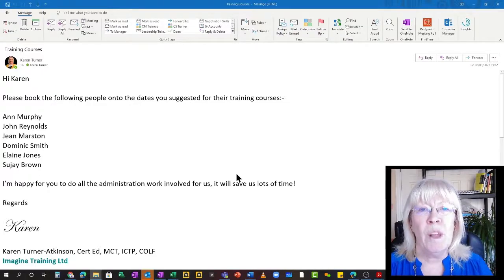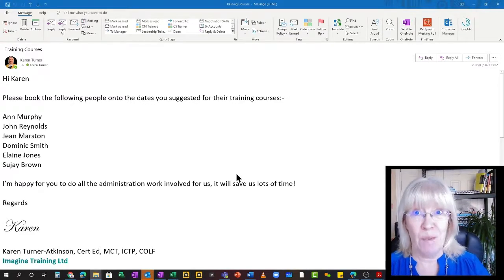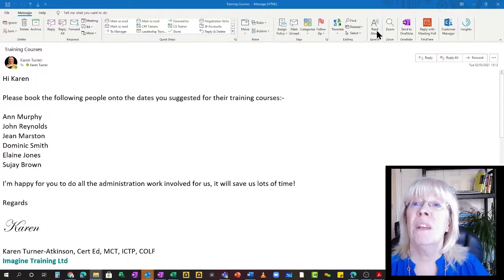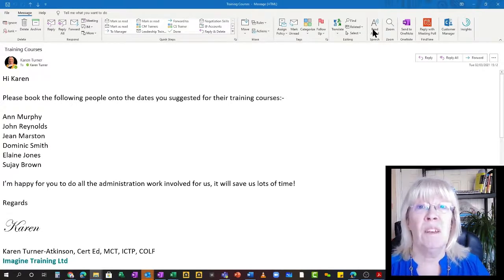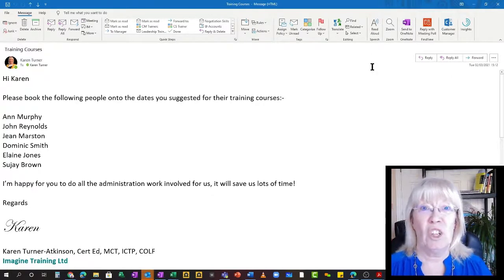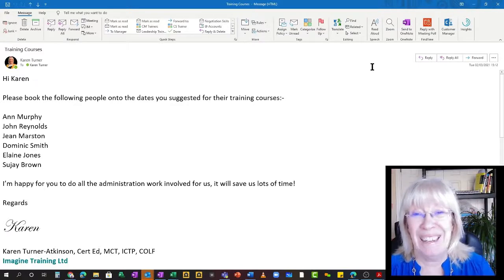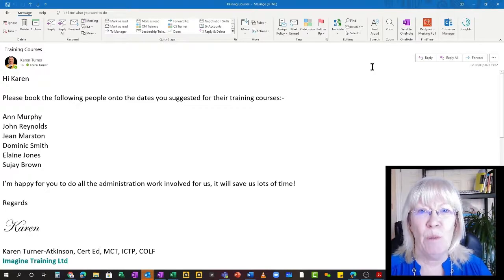Outlook Reads Your emails Aloud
A helpful new feature in Outlook is the Read Aloud button. I can now relax and let Outlook read my emails whilst I do something else!

This new feature will be covered in our training courses, which you'll find on our Website.

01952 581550